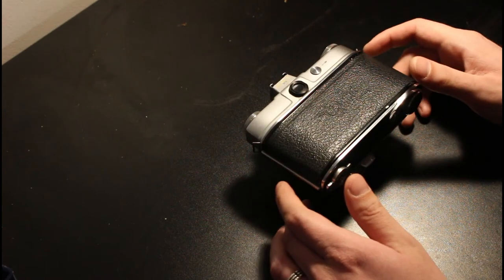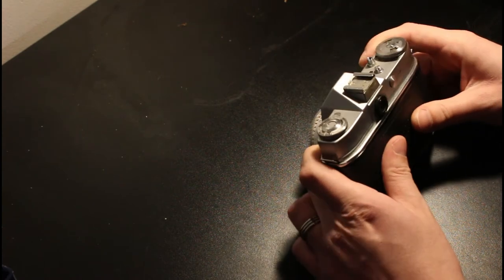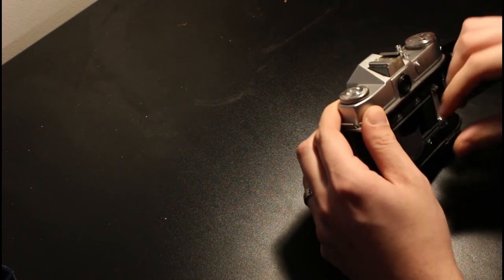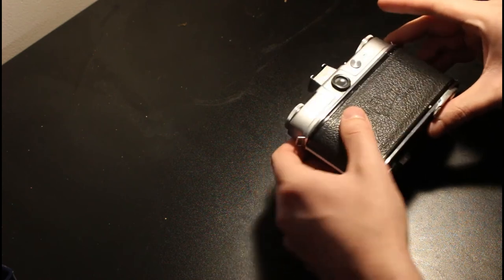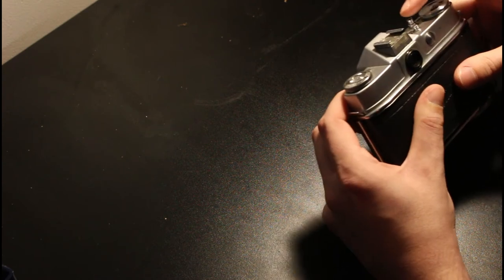Shooting With the Kodak Retina Reflex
A quick photoshoot with my wife, and a display of portions of the test roll I shot with the Kodak Retina Reflex (Kentmere 400 @1600, and HP5) to show you how it is to shoot with the camera. I understand that the last portion of the video is slightly out of focus, but this wasn't brought to my attention until just before uploading the video, and I don't really have the time to fix it. If you can get past that, enjoy!